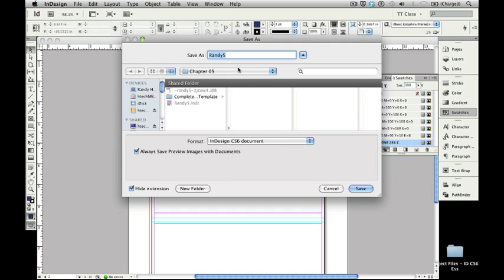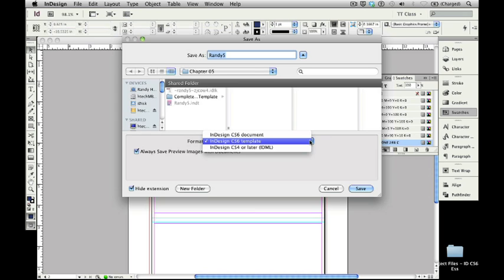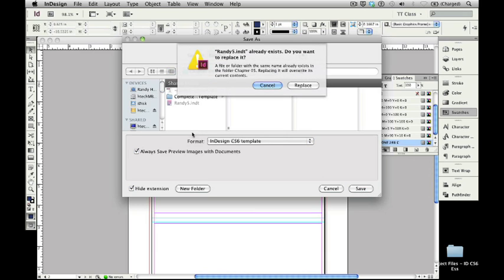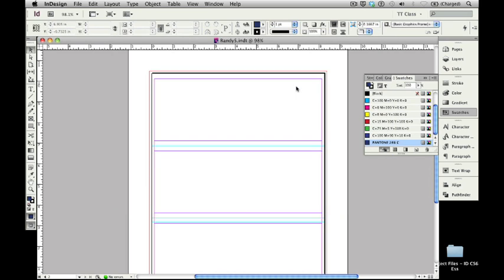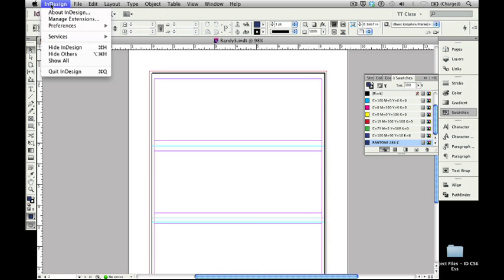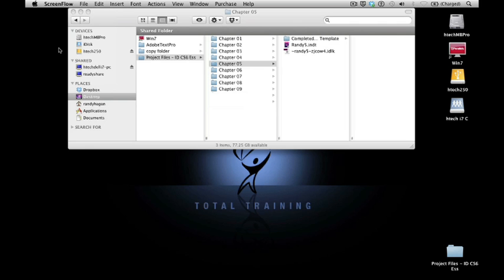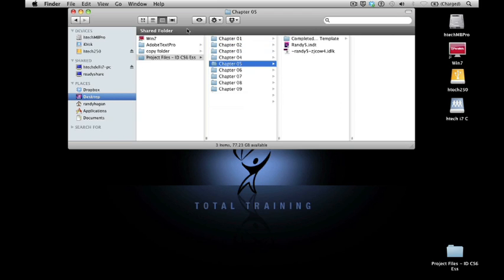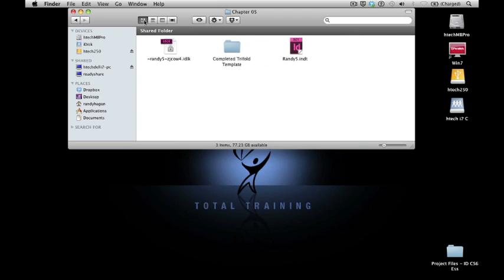08 Understanding Differences between Templates & Documents